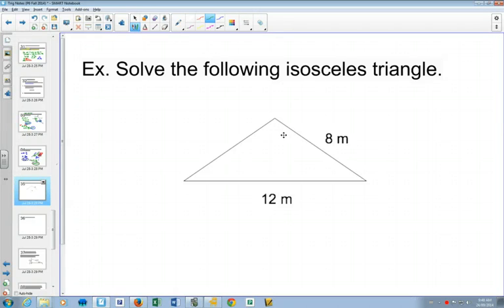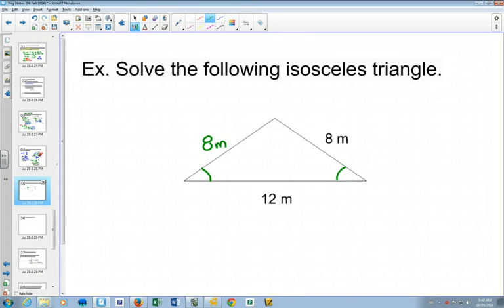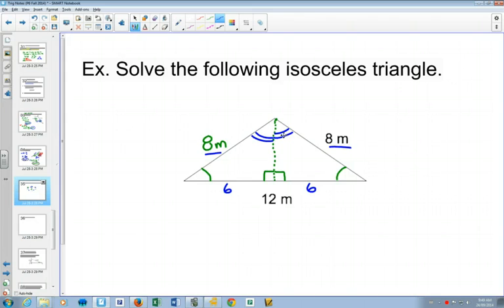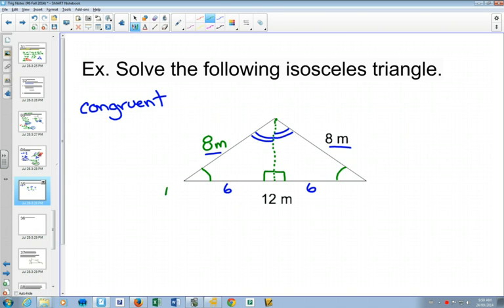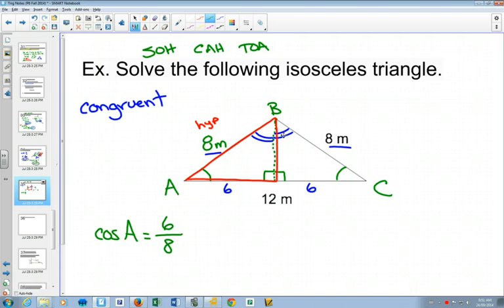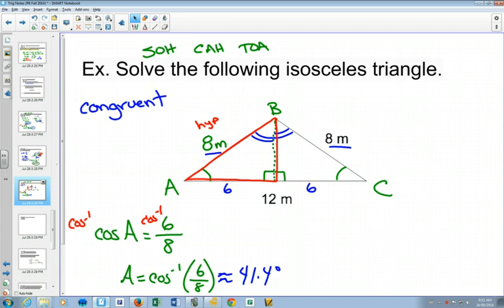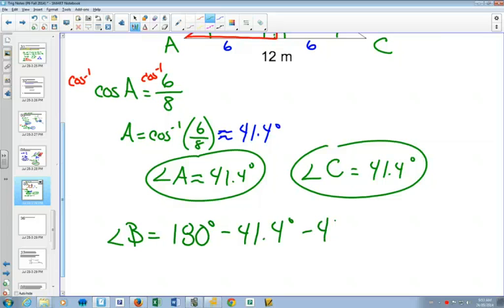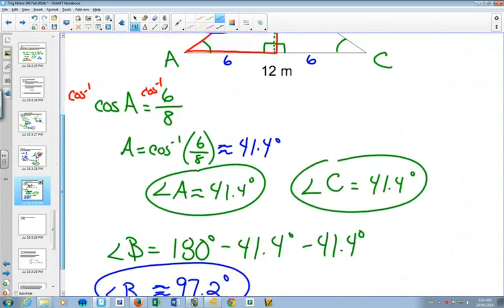Using the 3 Trig Ratios Example 3